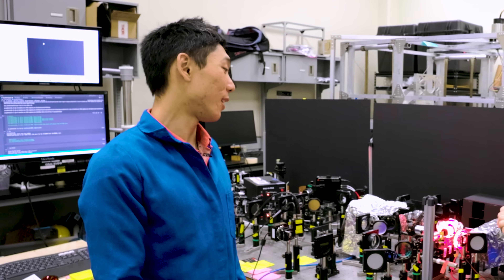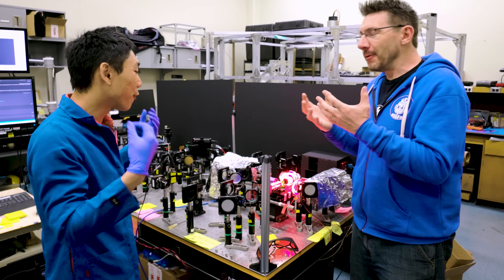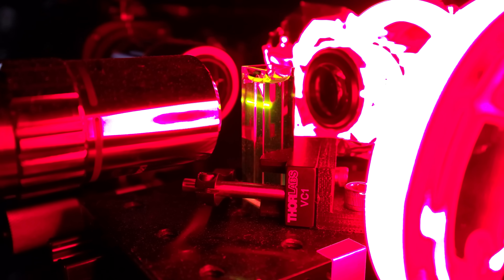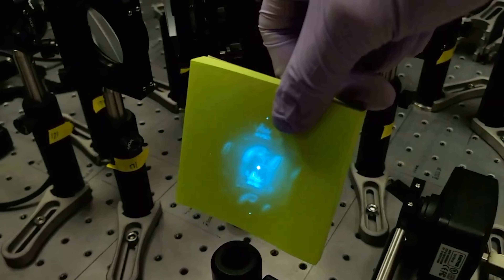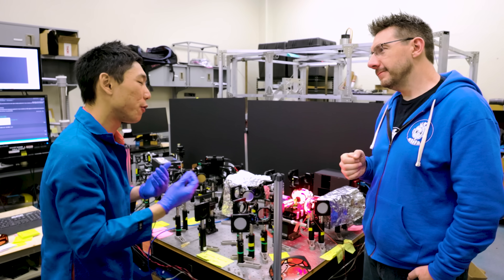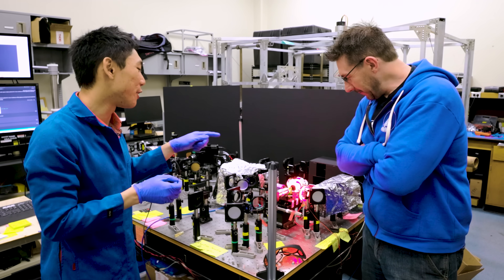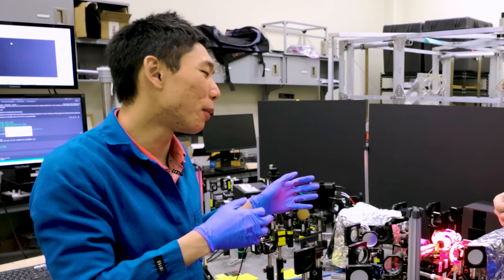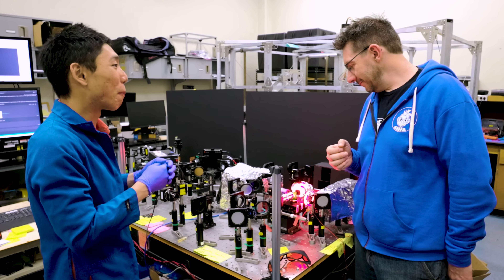Holographic 3D Printing is REAL!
We traveled to UC Berkeley and learned about 3D PRINTING WITH HOLOGRAMS! Star Trek replicators in our future!

THE TEAM! 🤟

Find Me Socially!

Want to send me something?
3D Printing Nerd
USA